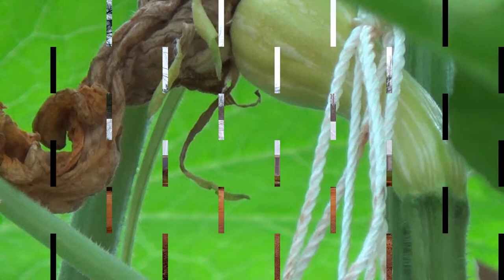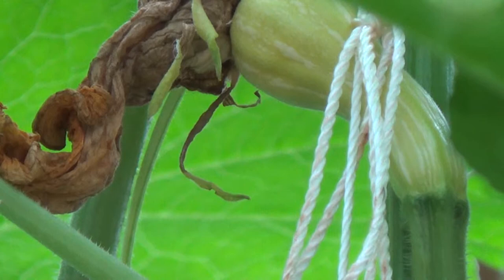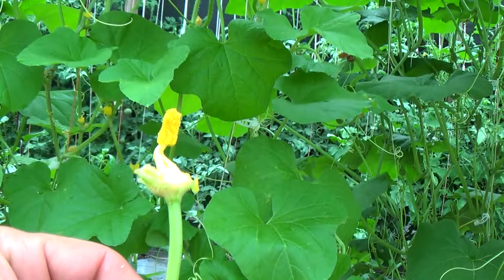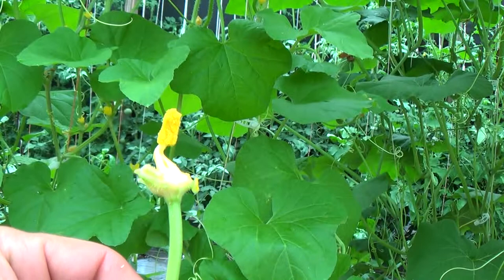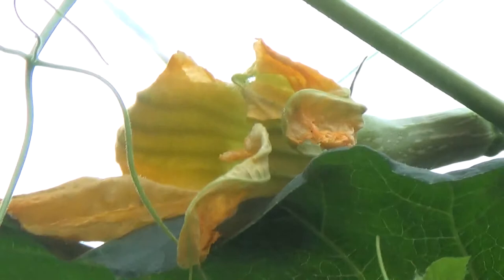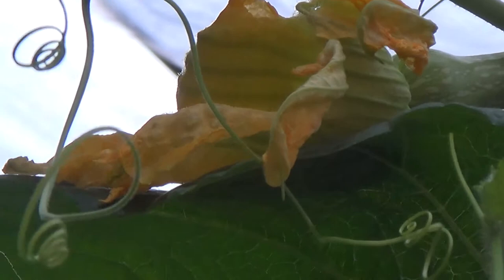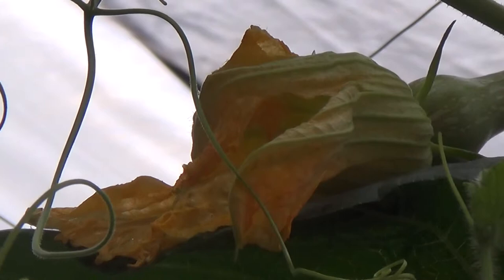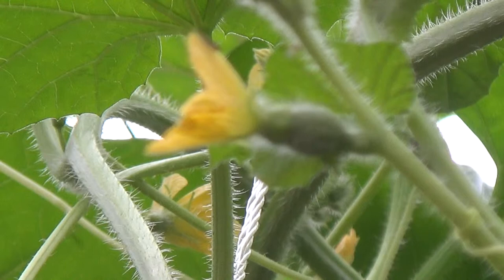Butternut Squash pollination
butternut squash pollination some of them were not getting pollinated so I made sure of it lol

Like other squashes, butternut squash produces both male and female blooms on the same plant. Male blooms typically open a week or two before female blooms, to attract bees to the plants. Under ideal circumstances, bees collect pollen on their hairy legs and bodies when they visit the male blooms. When the bee enters the female bloom, pollen is deposited on the sticky pistil where it pollinates the squash and young fruit begins to form. A lack of bees or cold, rainy or cloudy weather may prevent pollination. Extremely hot weather may make pollen ineffective.